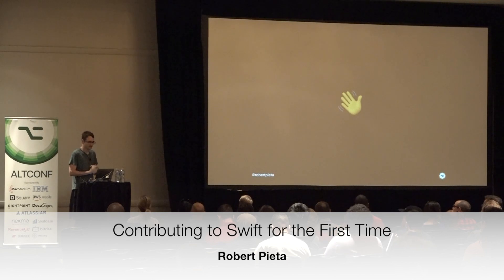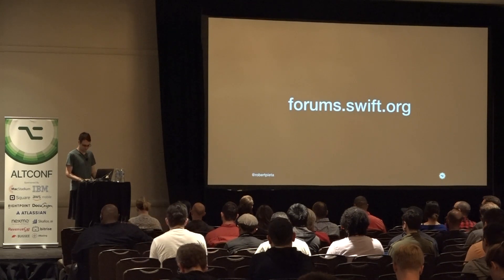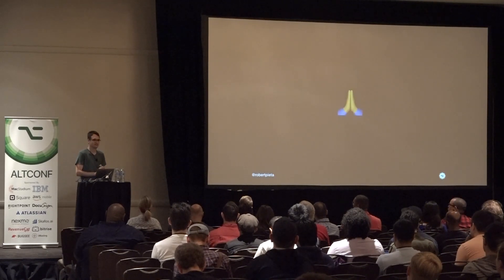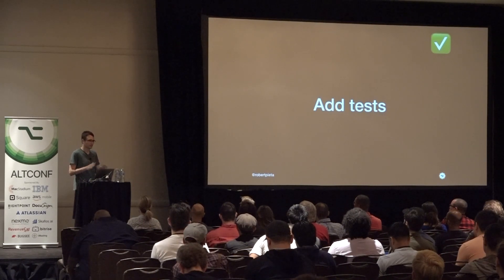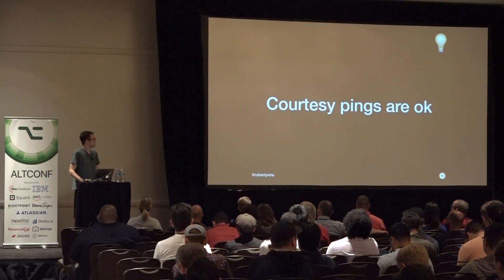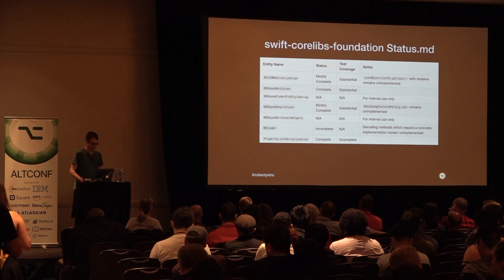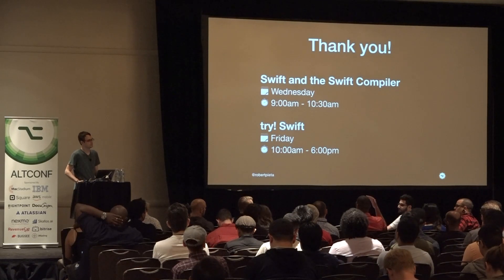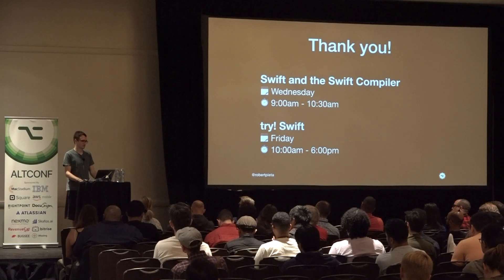Contributing to Swift for the First Time - Robert Pieta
As Swift continues to evolve and engage a broader set of developers, many are excited by the possibility of contributing to Swift development. However, even for experienced engineers contributing to such a well-known and public project can be daunting.

Fortunately, there are many ways to contribute to Swift and related projects, accessible for all ability levels. This talk walks through the journey, from start of finish, of contributing to Swift from the first time and goes into detail about:
1. The Swift contribution process
2. Building Swift on your local machine
3. Picking a contribution right for you
4. Testing your contribution
5. Submitting a Pull Request

At the end of this talk, attendees of all ability levels will have a good understanding of the Swift contribution process, where to look for ways to contribute, and hopefully enough confidence to get started.